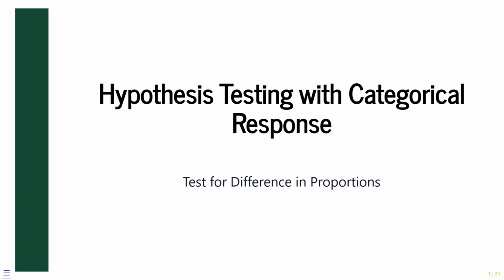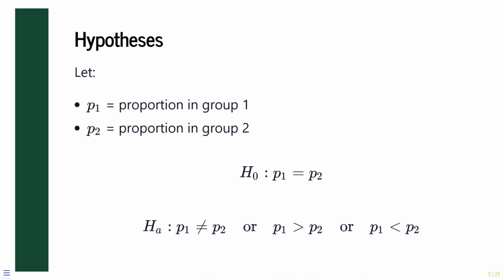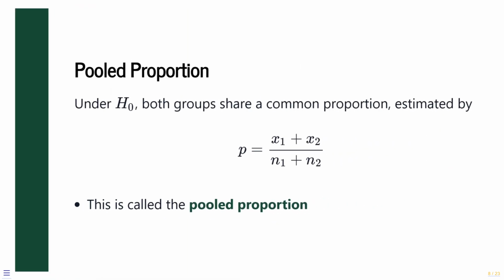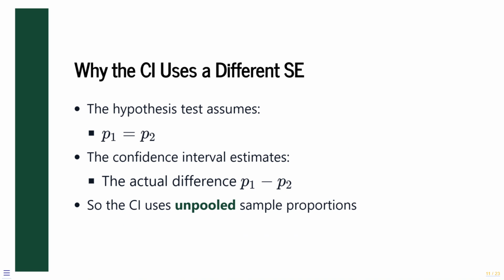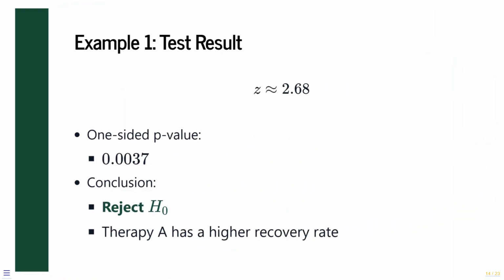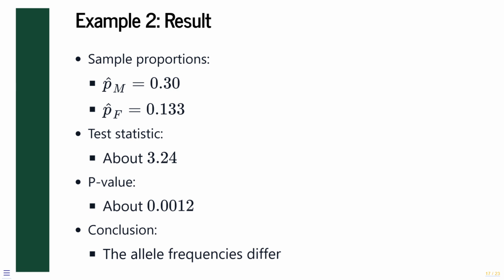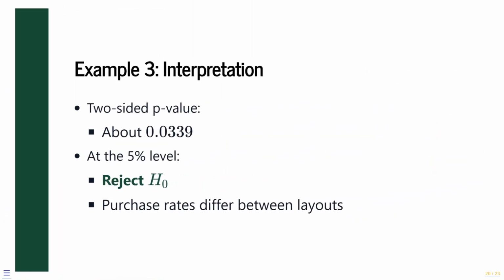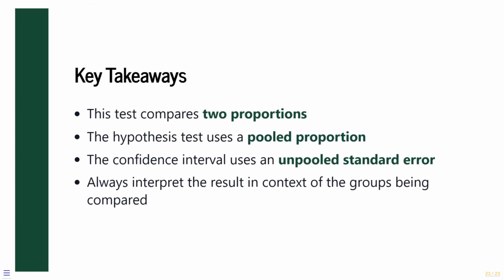Hypothesis Testing with Categorical Response: Test for Difference in Proportions